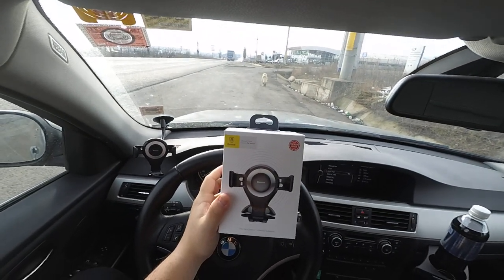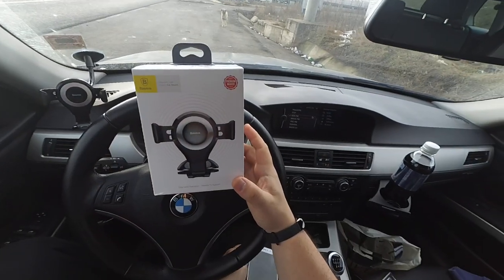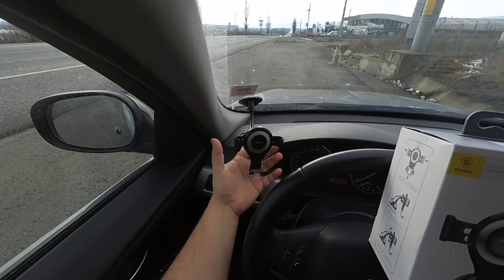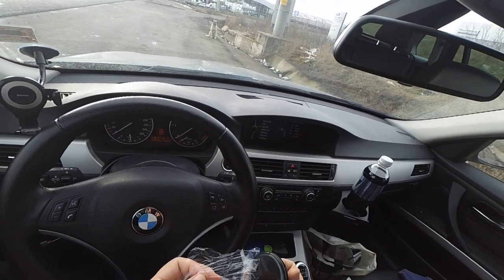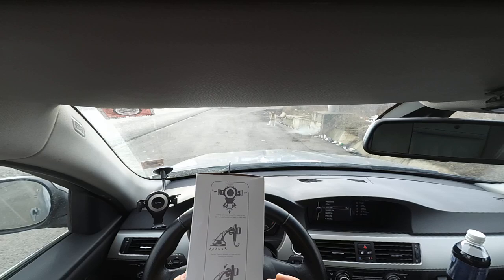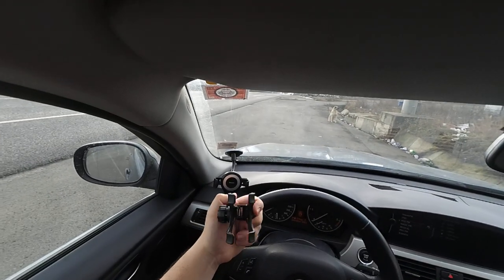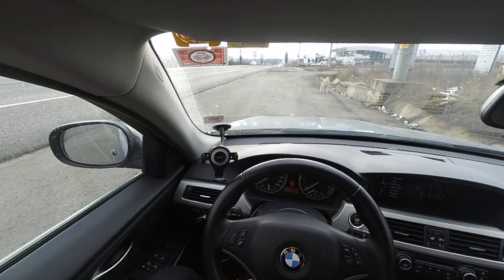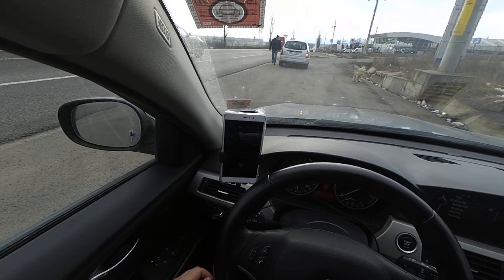Baseus Gravity Phone Holder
Baseus Gravity (dashboard mount)

Baseus Gravity (air vent mount)

Baseus Gravity with Wireless Charger (air vent mount)